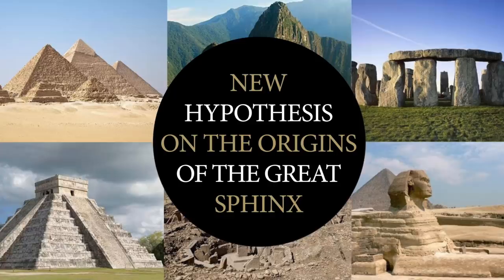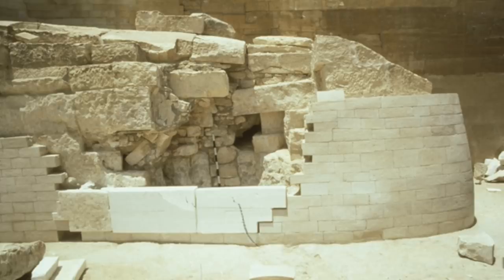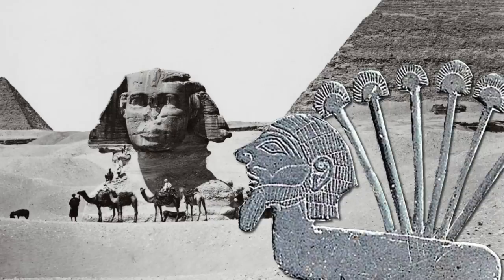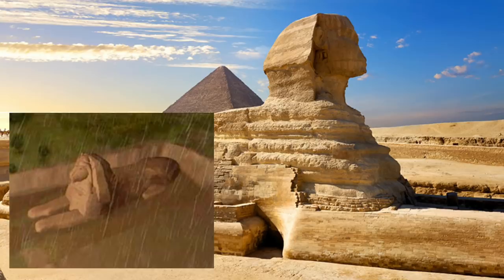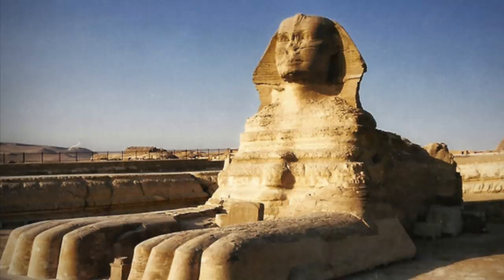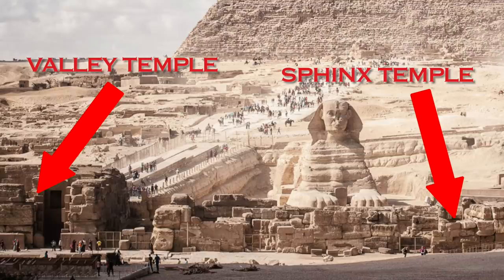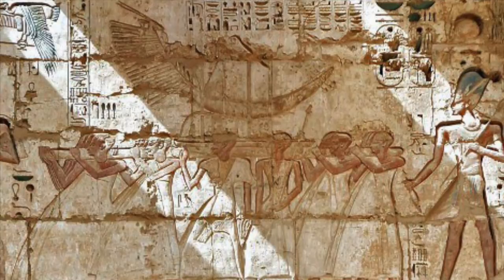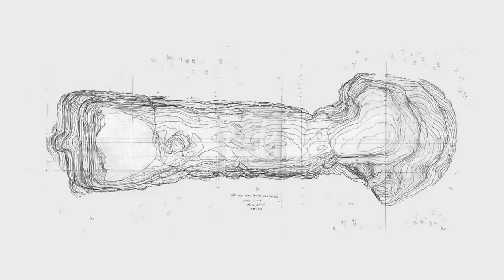A NEW Hypothesis for the Origins of the Great Sphinx of Egypt | Ancient Architects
As stated at the end of my last video, a part 2 on the Lost History of The Sphinx was a necessity because there is still so much more to reveal and the true story of the great monument is more complex than I thought. It’s time to cut through all the noise and look at the facts, plain and simple, to create a new hypothesis for the origins of the Great Sphinx of Giza in Egypt.

I stated in my last video that The Sphinx has been renovated, and not just in the past 100 years, but also by the Romans, Greeks, Ptolemaics and 18th dynasty Egyptians. The first half of this video will look at why I do not think the Sphinx was ever originally a lion, as I show amazing photographs, some of which you will have never seen before, to try and prove my point. The second half I will give my own hypothesis and timeline regarding the origins of this enigmatic monument.

In its original form, I present evidence that The Sphinx was not a lion or a jackal, neither Aker or Anubis. There is no evidence that the monument originally had feet or a tail as these were all clearly masonry constructs.

In Old Kingdom Egypt, The Sphinx therefore was just a natural piece of badly weathered limestone. We're not looking at a lion sculpture from 10,500 BC as there is simply no evidence.

With a fresh look at the rain erosion hypothesis and analysing photographs of the Great Sphinx, I build a timeline of events around The Sphinx complex and the picture painted is that this is a sacred landscape to one of the most ancient Egyptian gods, Sokar / Seker, the god known as 'He of Rostau' and the original god of the Underworld who would eventually become absorbed into the popular god, Osiris.

Is the Sphinx actually a representation of the Primordial Mound and, in Old Kingdom Times, was the head actually a falcon or hawk, and not a lion, jackal or person? Not only some the Sphinx complex include a representation of the Primordial Mound, the Sanctuary of the Henu Barque Boat and the Temple of Sokar, it also includes the entrance into the Underworld. Watch the video as I unravel my hypothesis.

Special thanks to Robert and Olivia Temple for their fabulous book that everyone should read, 'The Sphinx Mystery', available now at all good retailers.